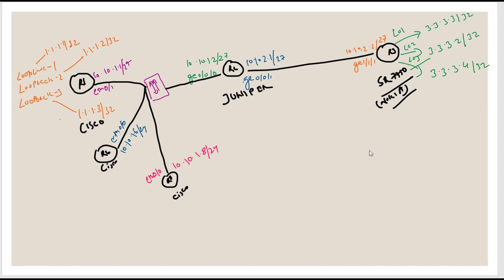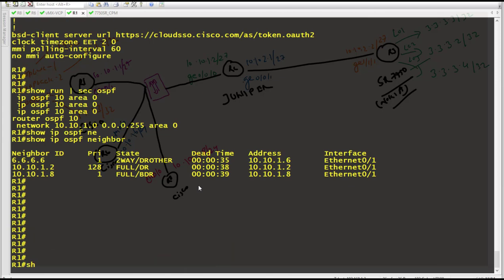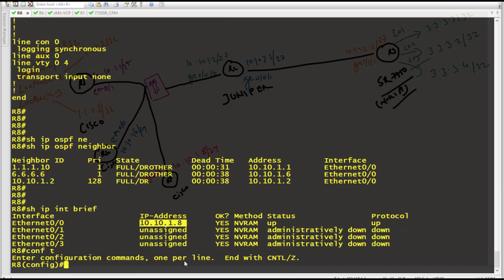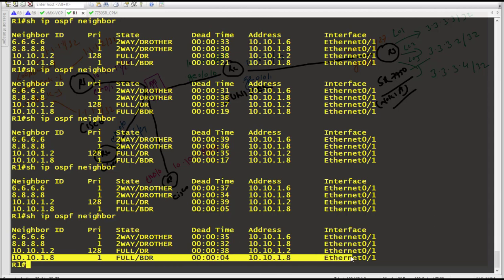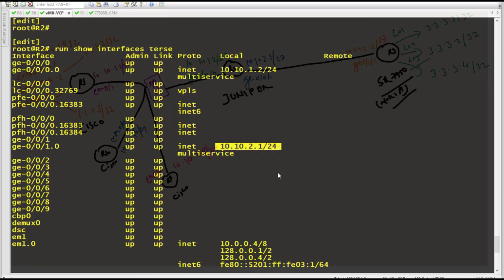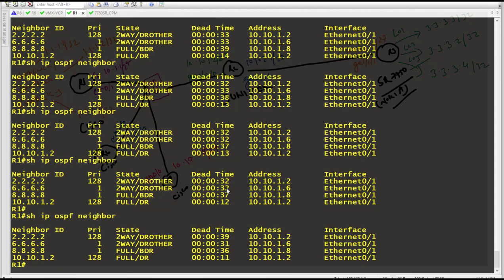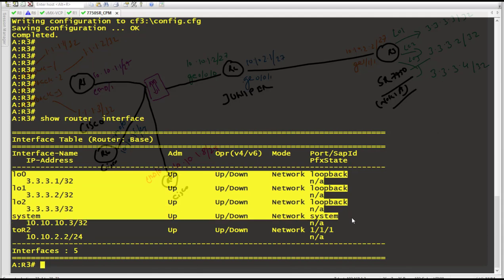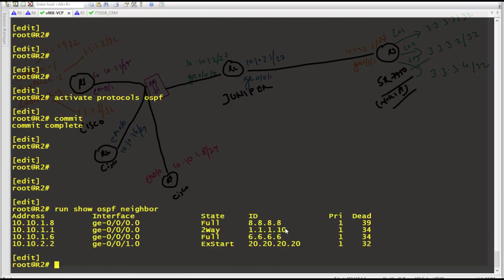Multivendor OSPF Router-id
teletgram